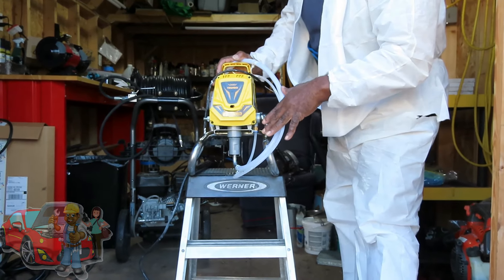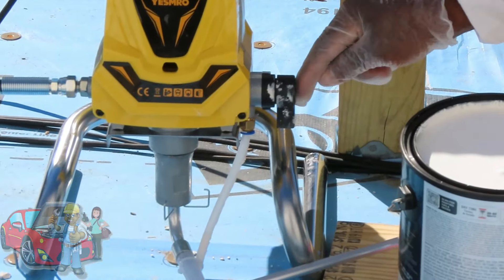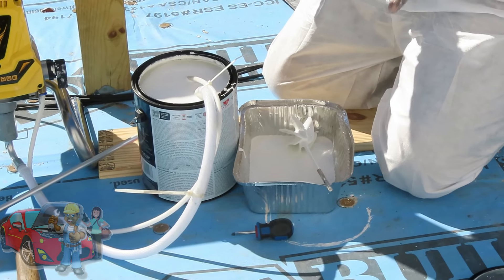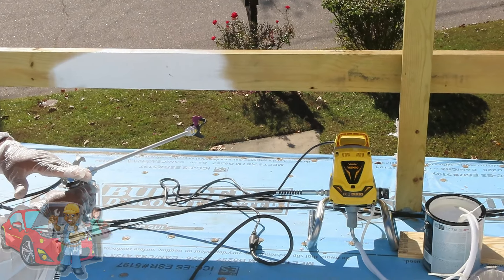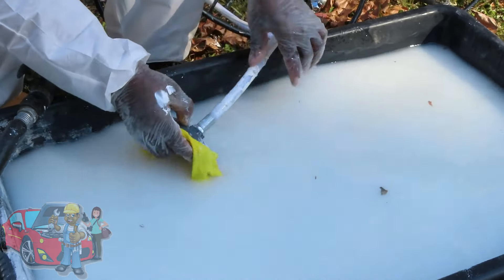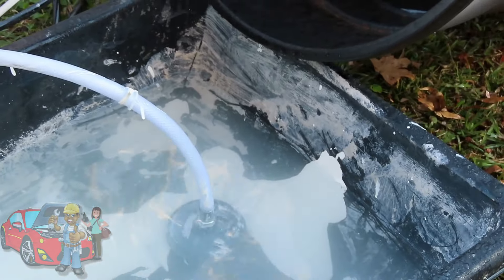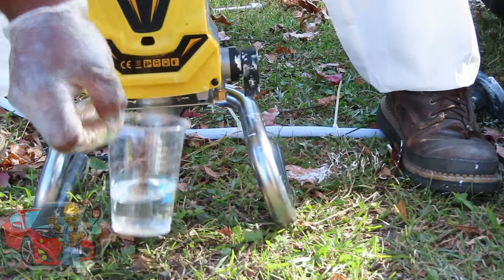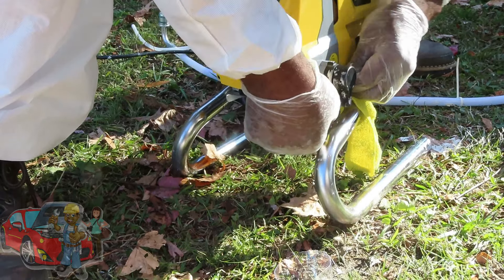How to PROPERLY use the Airless Paint Sprayer by Yesmro or Wagner with complete instructions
Complete and detailed instructions on how to properly use your Yesmro or Wagner airless paint sprayer. This video also shows you how to properly store the airless paint sprayer for future use.